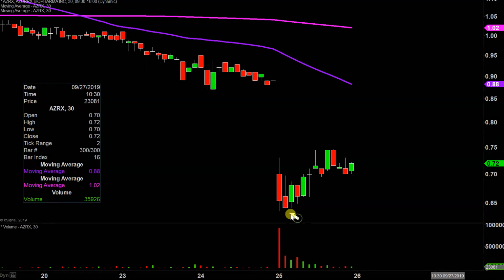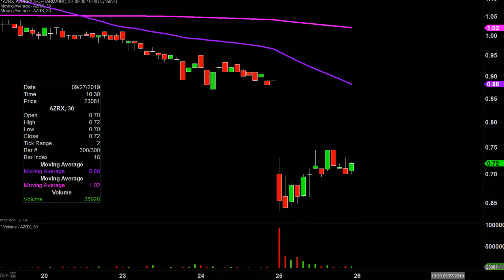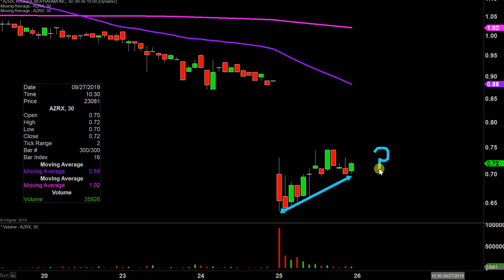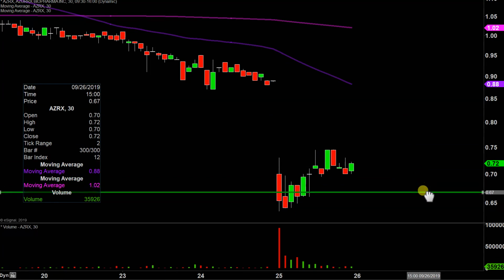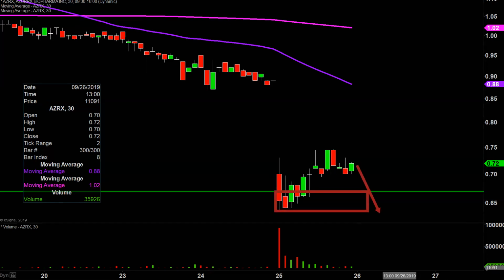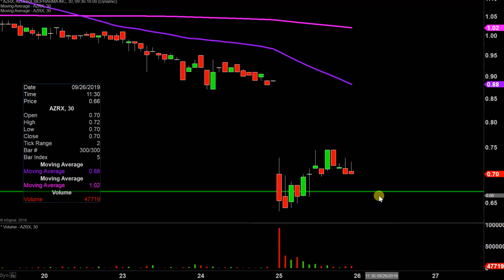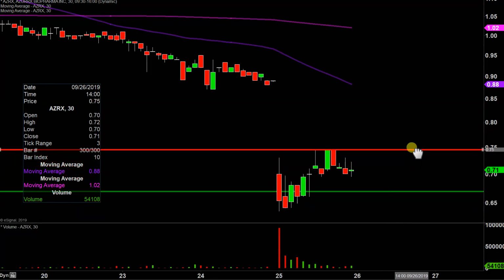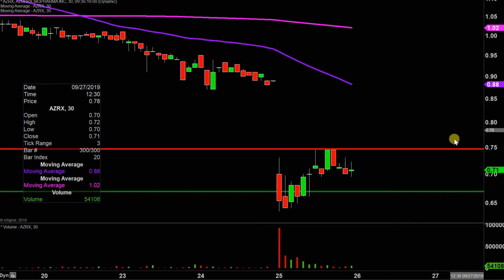AzurRx BioPharma, Inc. - AZRX Stock Chart Technical Analysis for 09-25-2019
Learn how to read stock charts and identify technical patterns as ClayTrader does a quick stock chart review on AzurRx BioPharma, Inc. (AZRX).